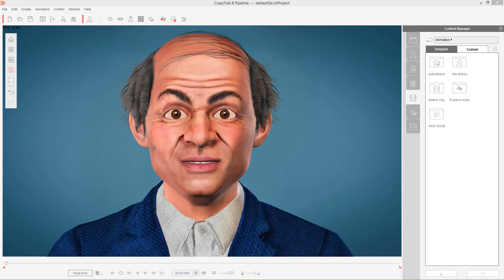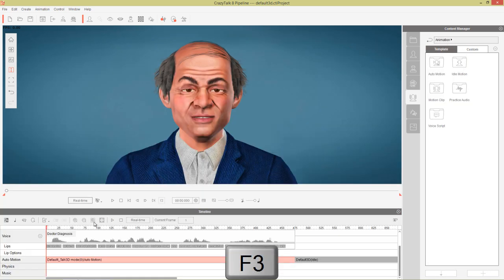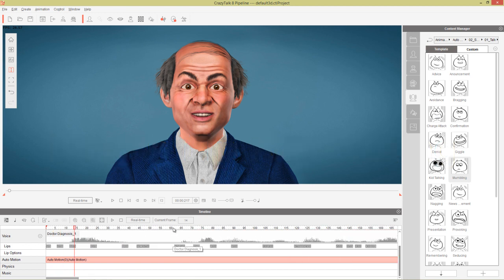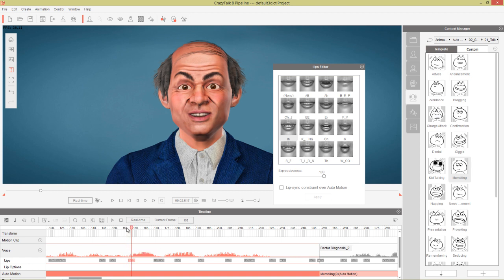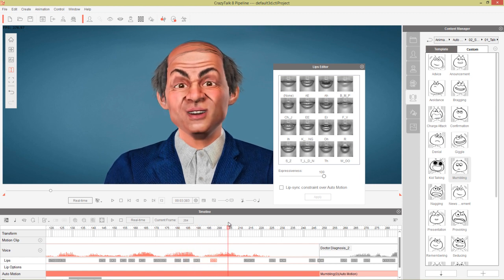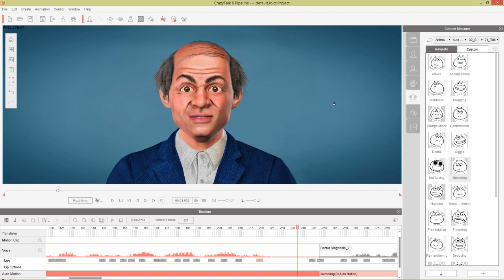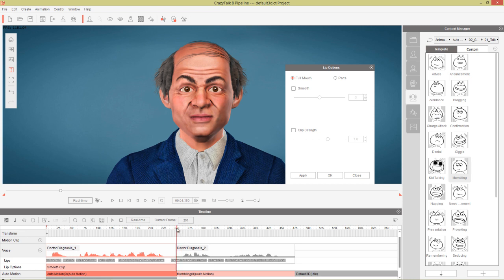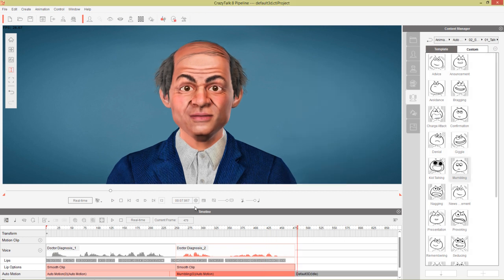CrazyTalk 8 Tutorial - Basic Lip Sync Editing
Lip sync editing is one of the key features of animating your character properly.  Sometimes, the automatic lip sync may not be entirely accurate, in which case it's up to you to get in there and do a little dirty work with viseme key editing.

In this tutorial, you'll learn how to edit and customize the viseme keyframes in your lip syncing track that create the mouth shapes the character uses to form words.  More importantly, you'll learn how to edit the clip strength and smoothness to refine the lip sync and establish different talking strengths from mumbling to yelling.  Finally, you'll also learn some quick tips about moving your character and getting them to look at the camera.

1:19 Applying Audio & Auto Motions
3:57 Simple Lip Key Editing
8:54 Basic Lip Smoothing
13:19 Look At Camera & Character Transform